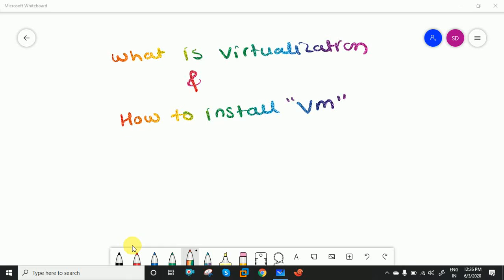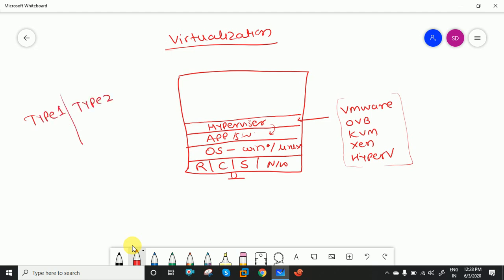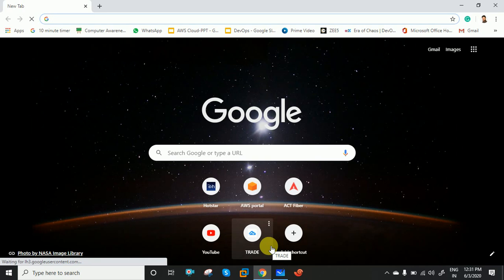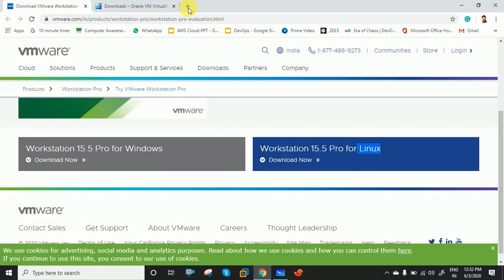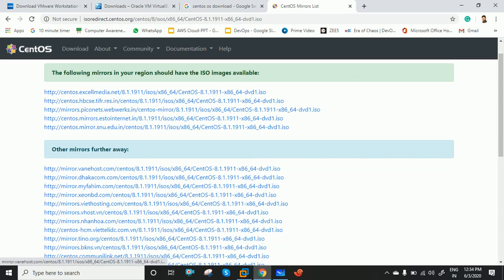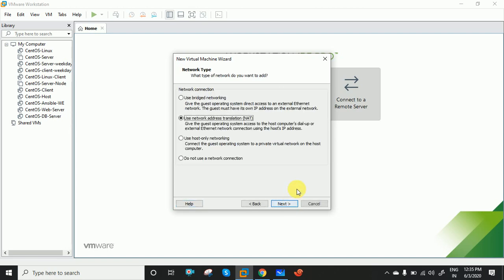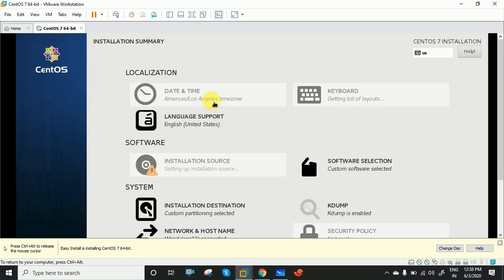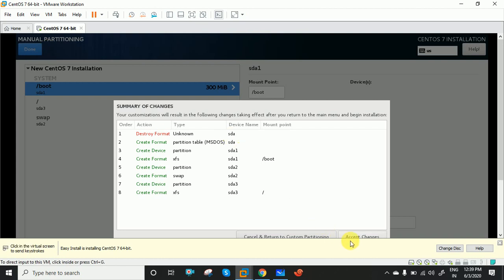What is "Virtualization" & How to install "VM"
basics of Virtualization, Hypervisor,  & How to Install Virtual Machine